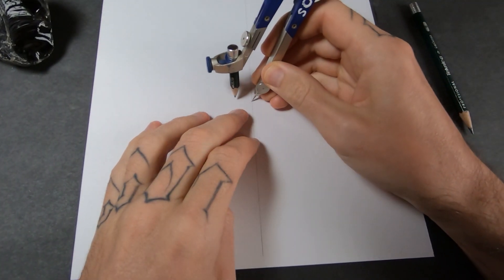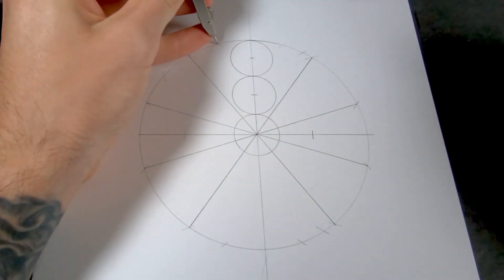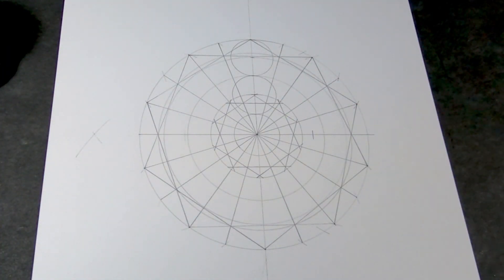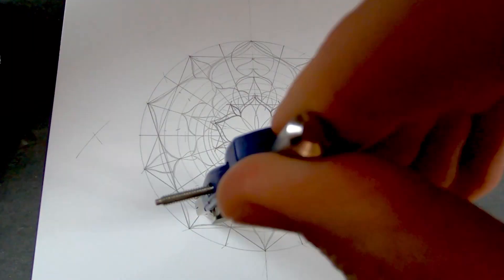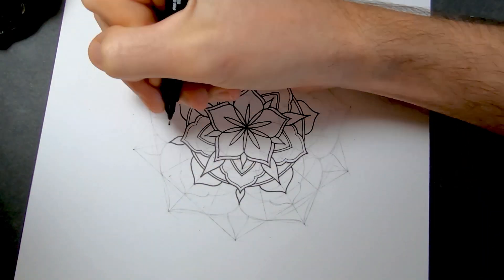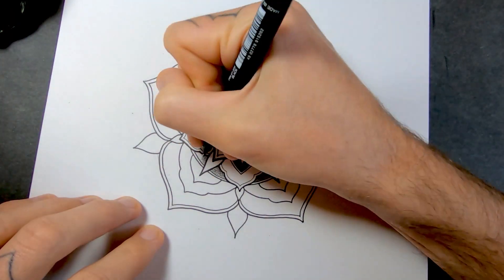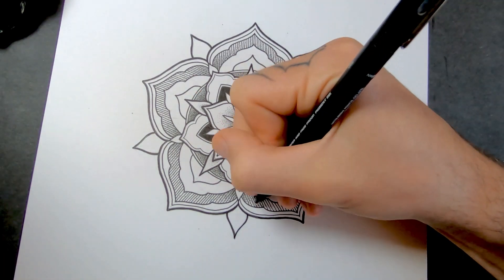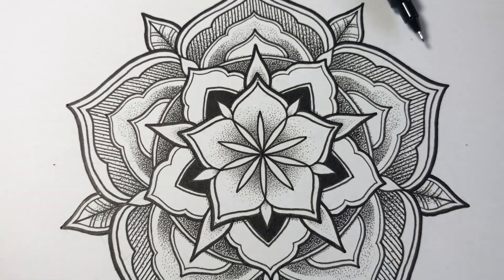Drawing a Five Point Mandala Using Geometry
Want to learn from me?

This one was a fun experiment using pentagons to make a mandala.